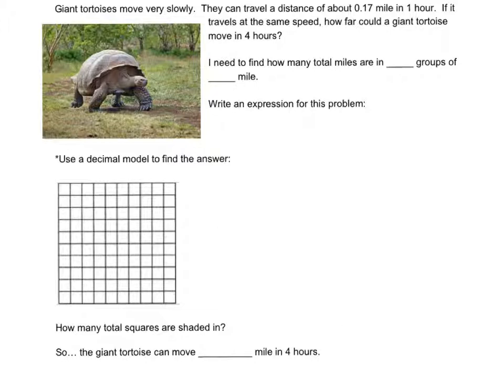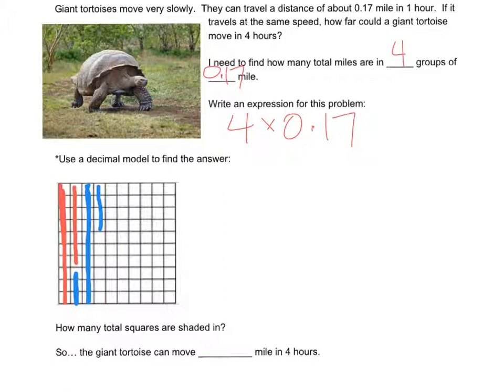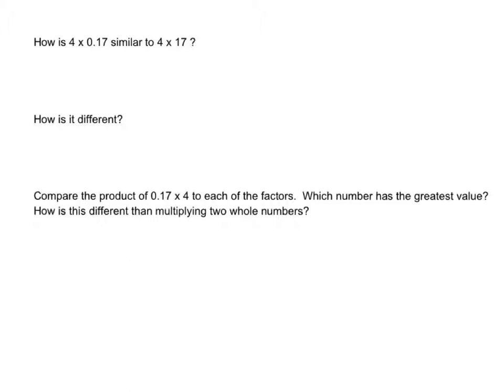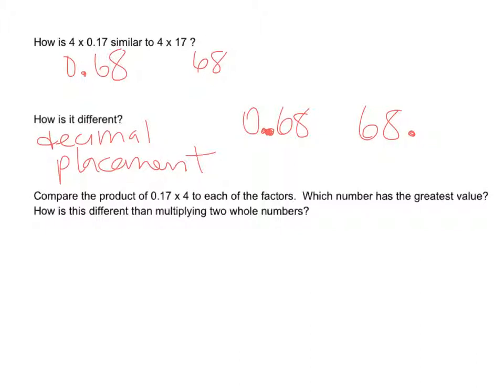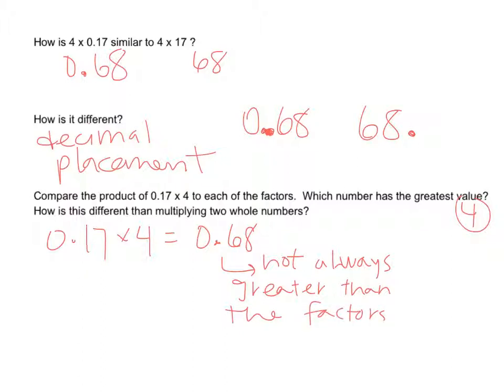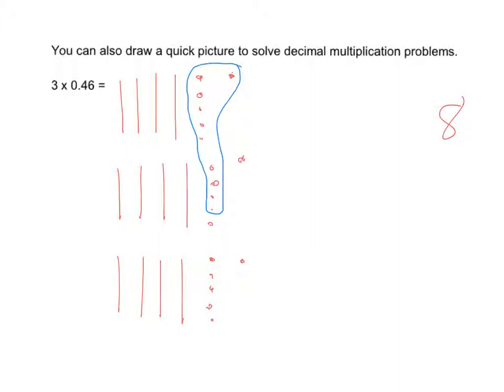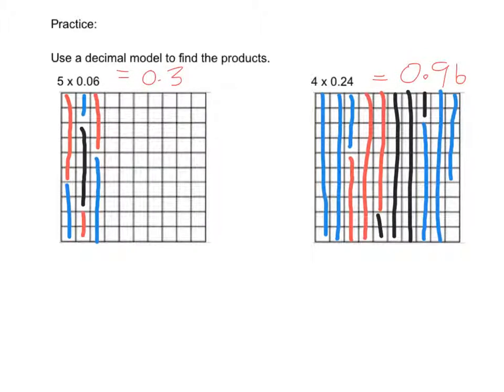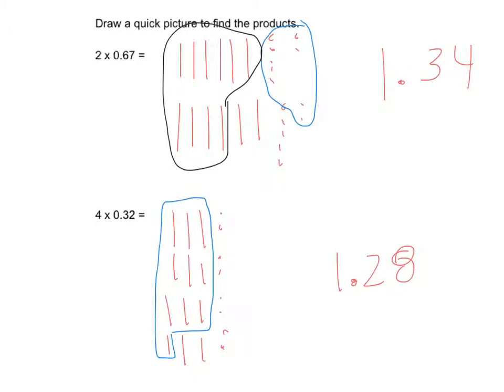4.2 Multiply Decimals and Whole Numbers